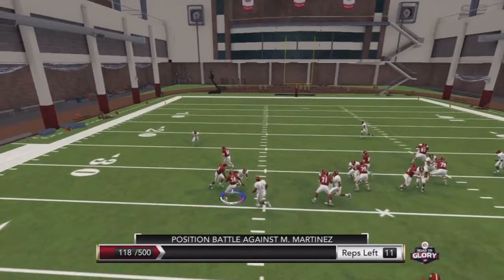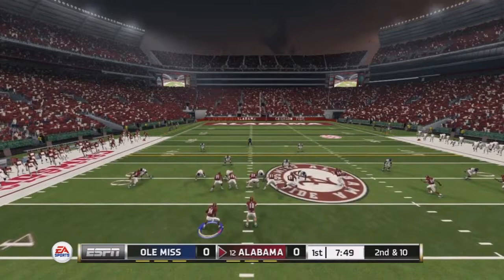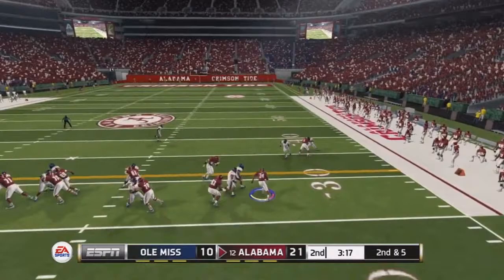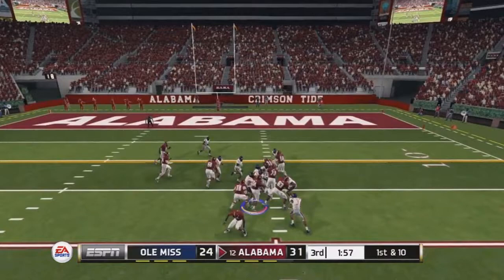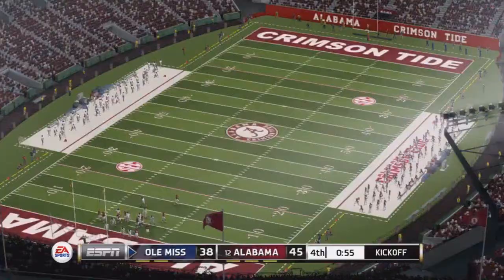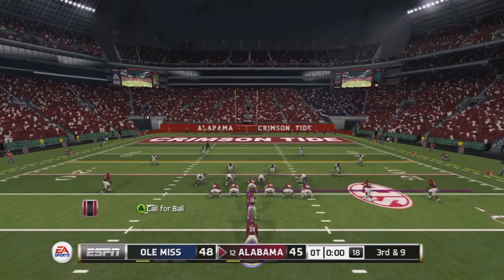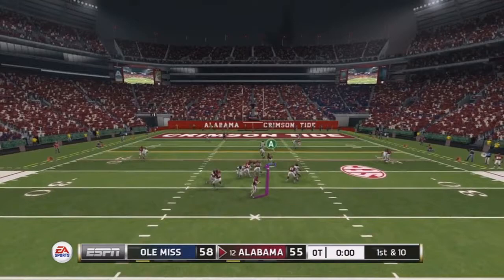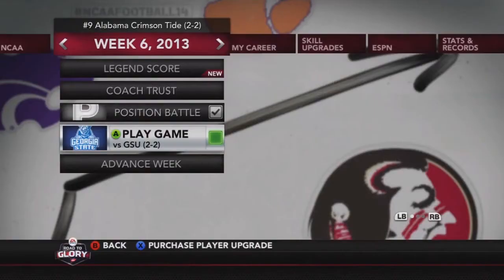NCAA Football 14: RTG - RB | Triple OT in Morris' First Start [EP5]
This game has a crazy finish. Austin Morris has his first start, but is it just temporary?
LIKE the video if you enjoyed. COMMENT your thoughts.